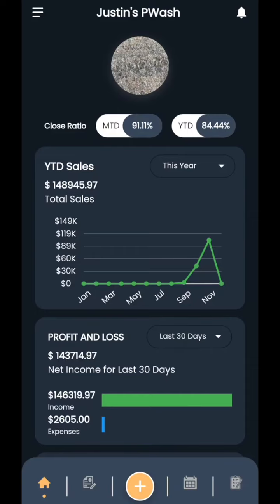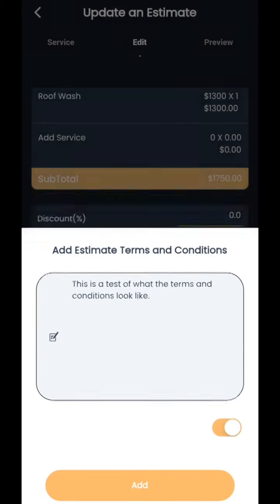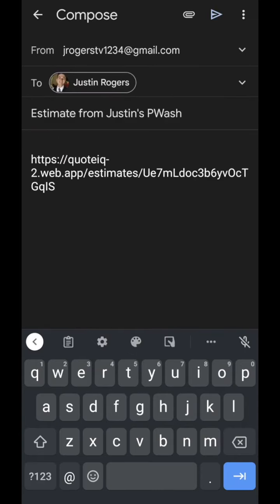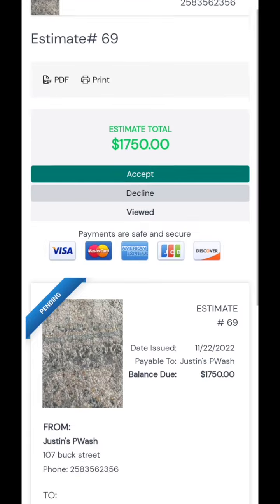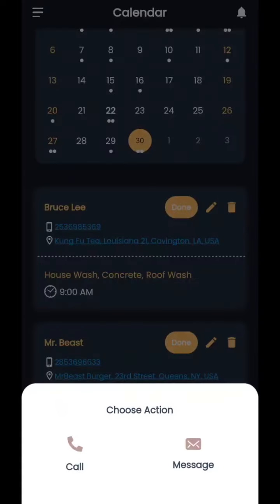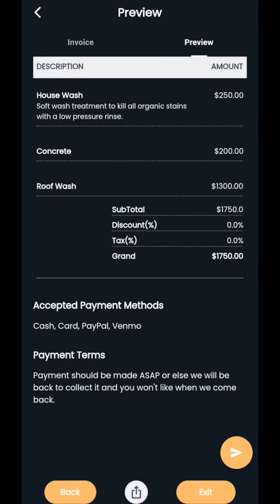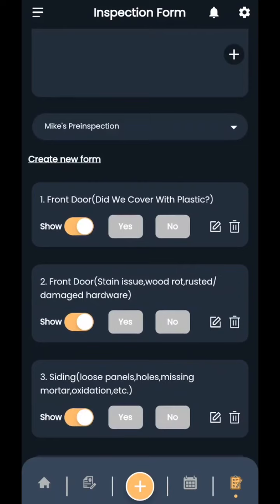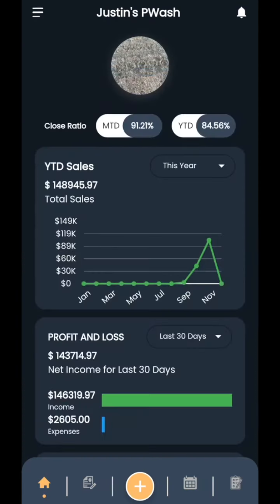New QuoteIQ Features & Update